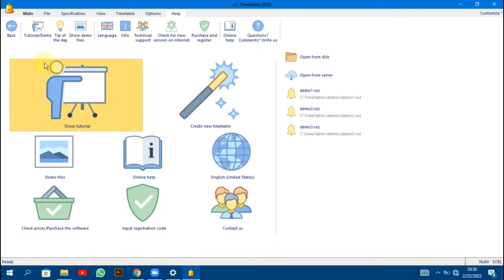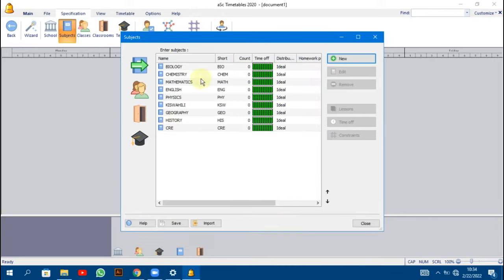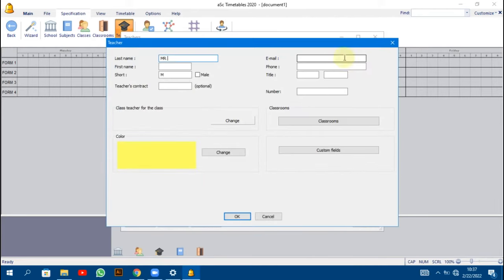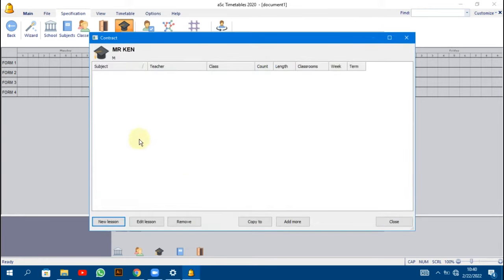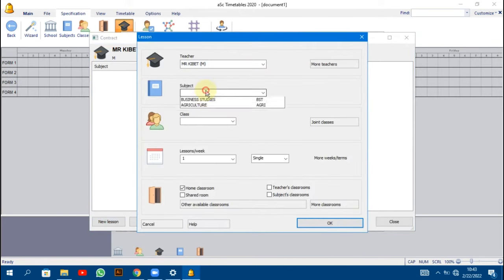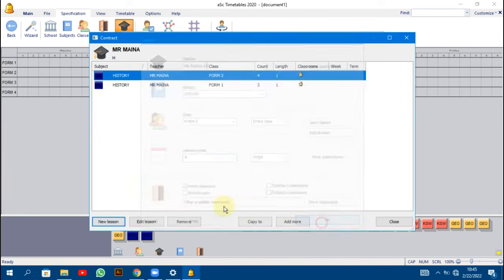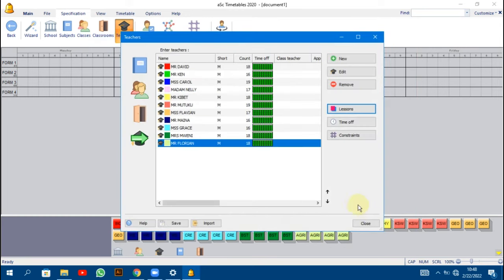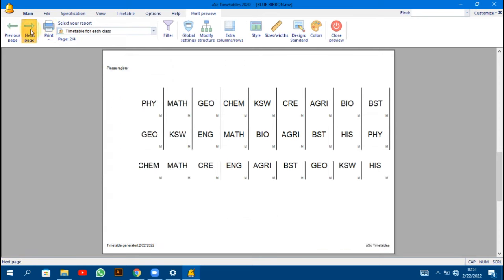Best Free TimeTable Generating Software For Schools and Colleges (ASC TUTORIAL)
This is perhaps the smallest Time Table Software available for Schools and Colleges. Less than 150 kb, yet very easy to use and powerful. Moreover, it is Free and Open Source.

It will work on Windows, Mac, or most of the desktop OS. Download the zip file from the above-given link. Separate executables are given in this zip file for Windows and Linux/Mac.